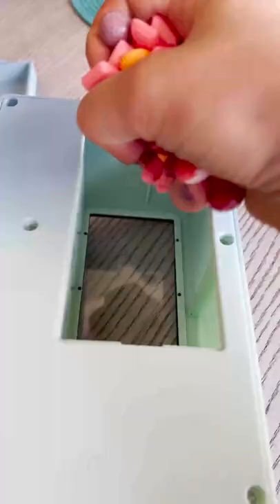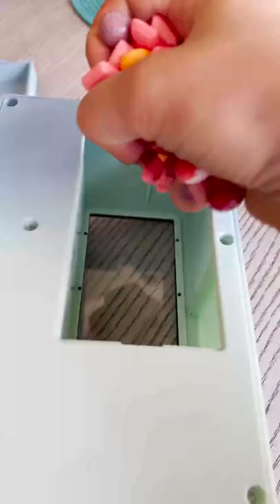TINY VENDING MACHINE (mini objects that actually work)